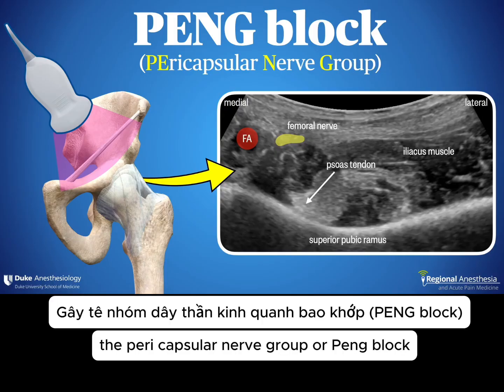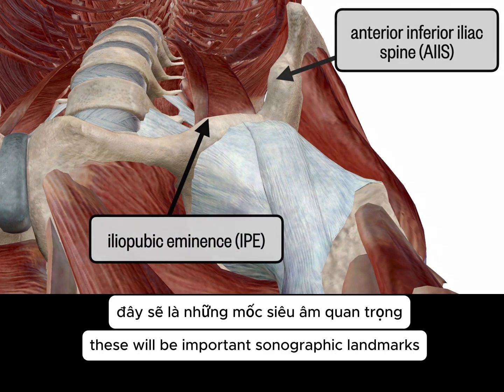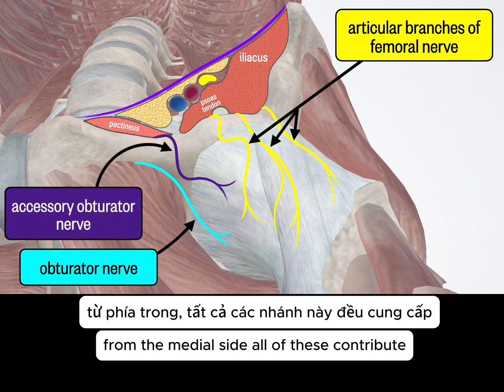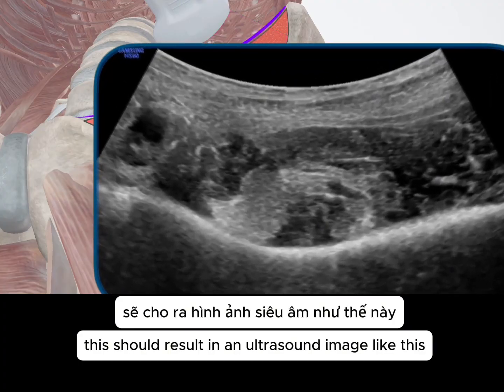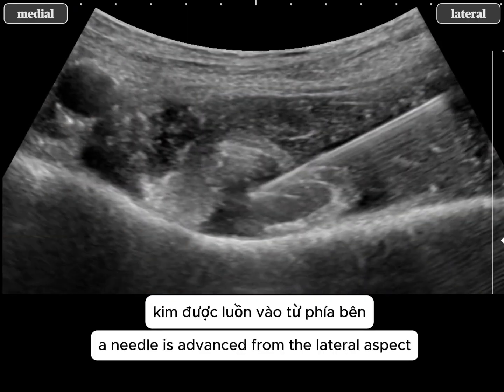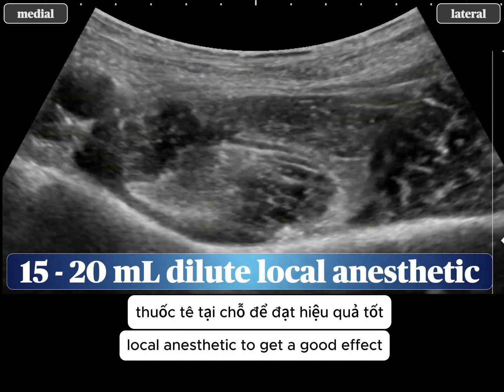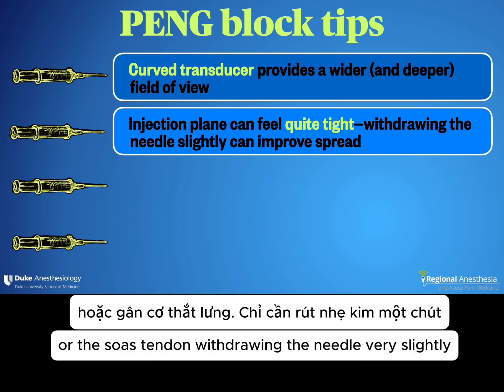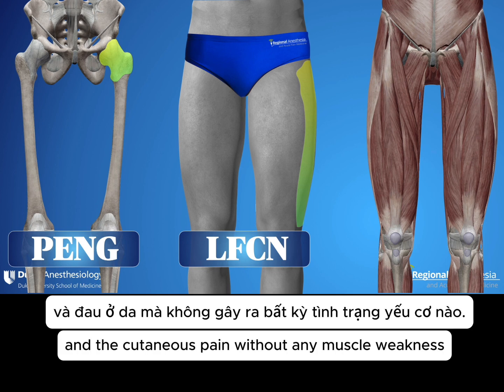Phong bế PENG dưới hướng dẫn siêu âm – Giải phẫu, giải phẫu siêu âm và kỹ thuật thực hiện